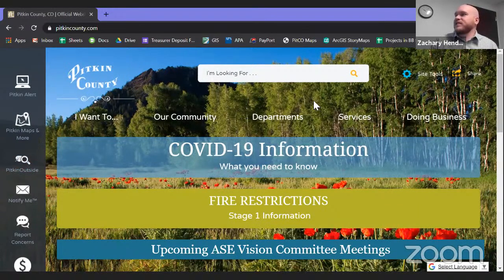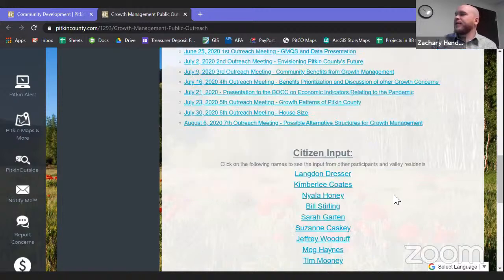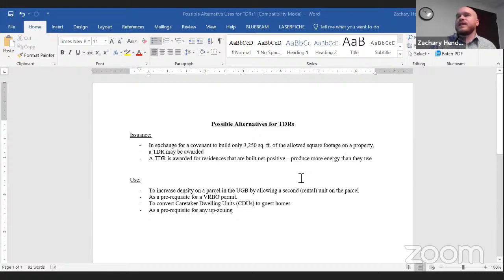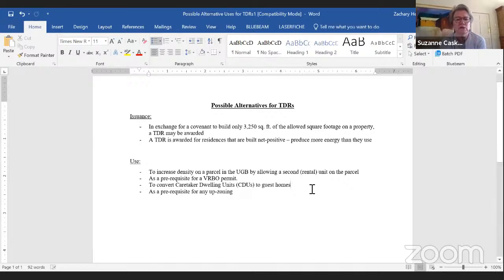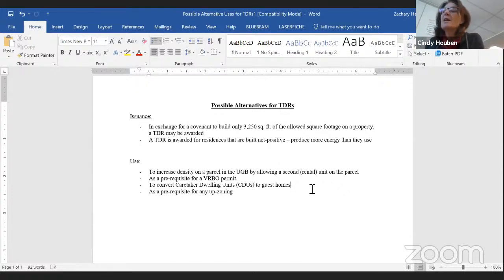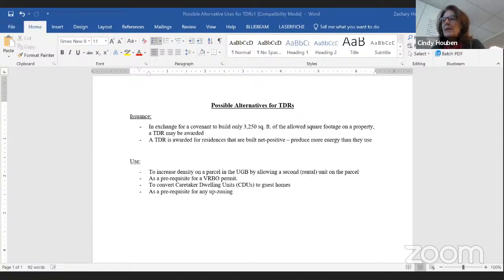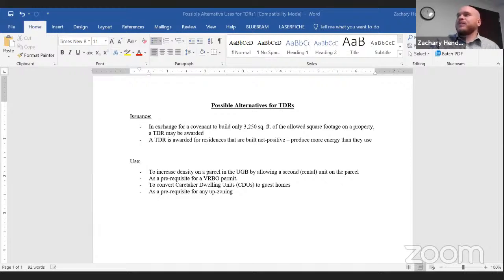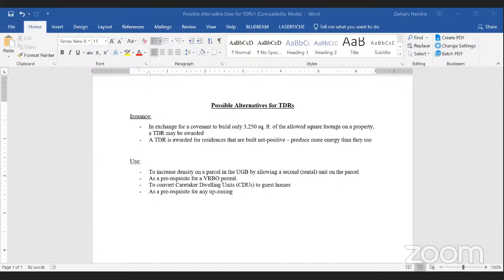Growth Management Public Outreach 8th Meeting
The eighth meeting of Pitkin County's Public Outreach process on Growth Management, a continuing discussion on scenarios for GMQS in Pitkin County